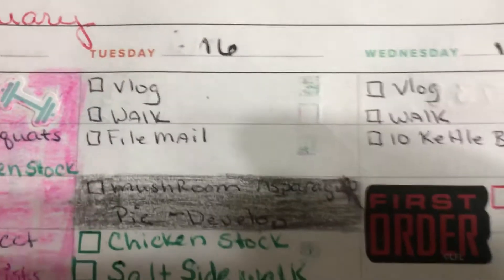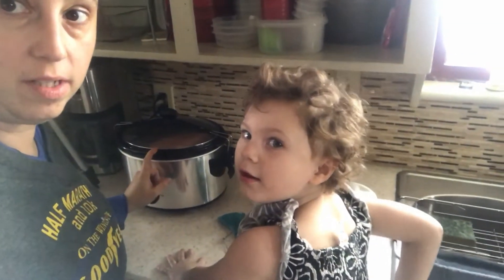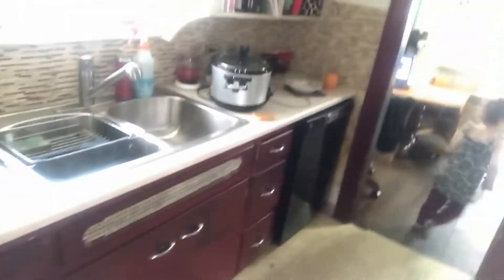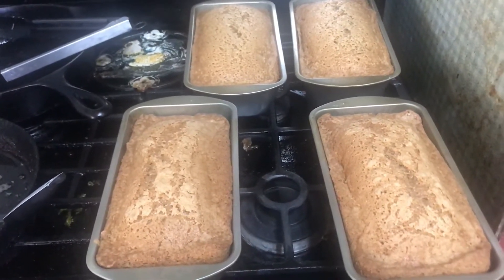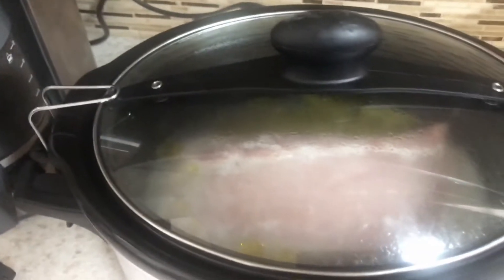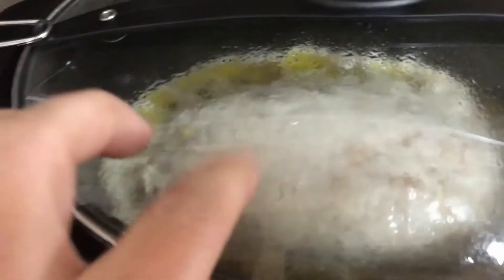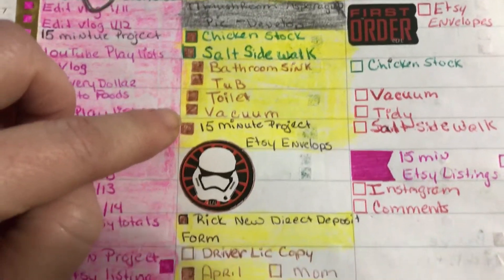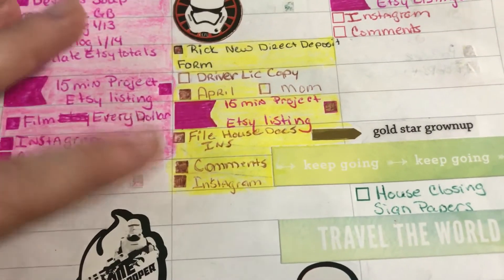Daily vLog 01/16/2018 Zucchini Bread, & Chicken Stock | AHS vLogs!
My Etsy Shop - The Silly Sewer

Send Mail!
April Holly Smith
Tallmadge, Ohio, 44278

Wal-Mart Grocery Pick Up Referal Link: Get 10$ off your first order, I get $10 too

GENERAL INFO

* Direct Mail:
April Holly Smith
Tallmadge, Ohio, 44278

These are my referals codes:
(Know that I get compesation when you use them. In most cases you get a bonus too!)

Your friend gets $10 to spend and you get $10 when they spend it. Everybody wins!

Urban Decay  -- They send a free highlighter on your birthday!

Join iBotta Get money back on groceries!